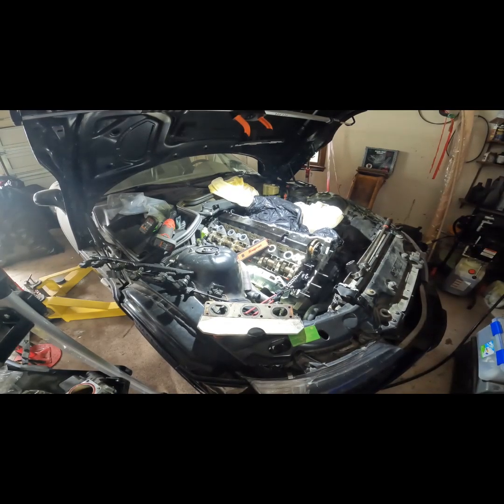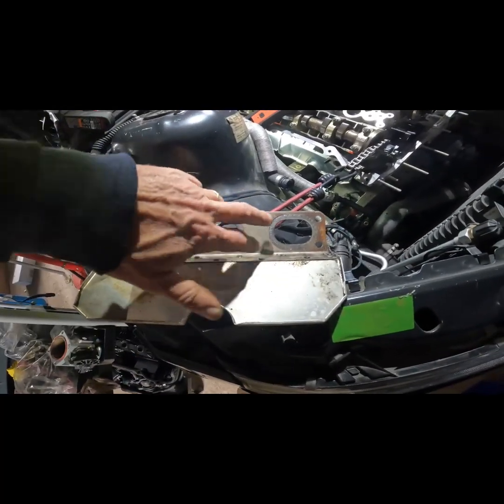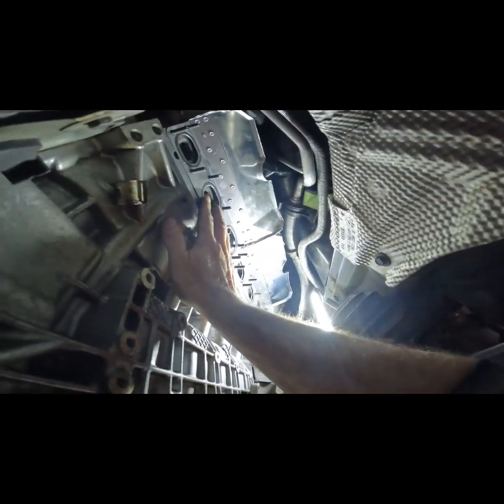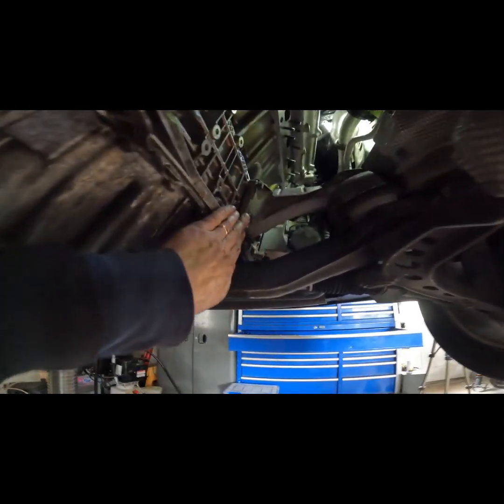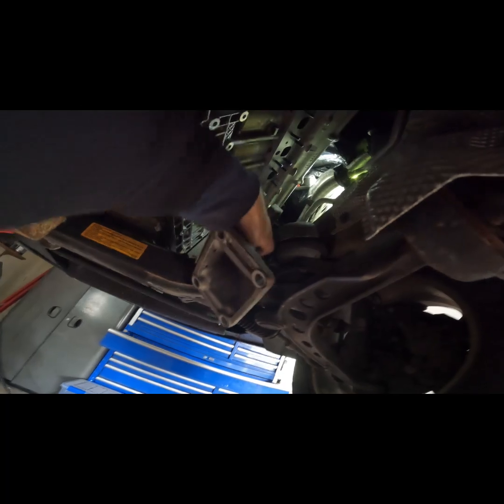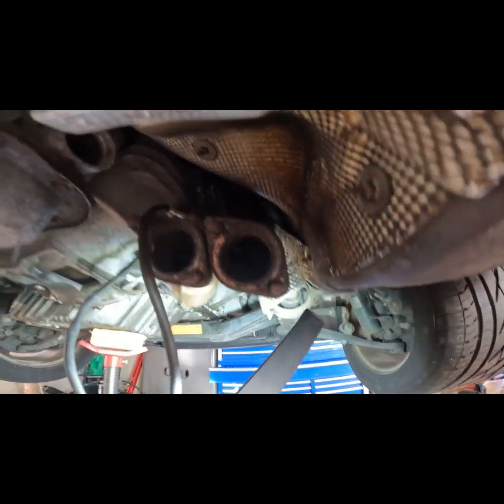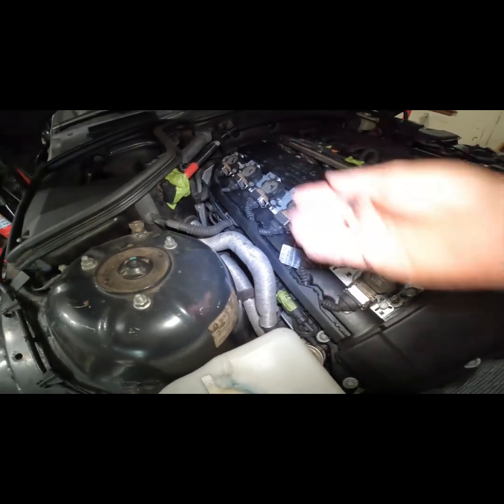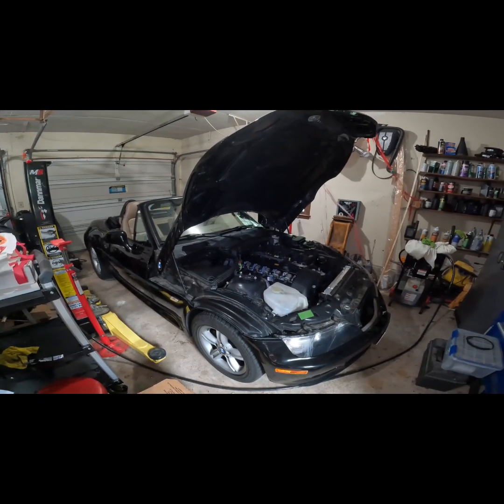BMW Z3 M54 Engine Exhaust Manifold Catalytic Converter Installation Guide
Welcome to AskTheCarExperts!

In this video, I walk you through the step-by-step procedure for installing a catalytic converter on the exhaust manifold, including the heat shield with integrated gasket, on a BMW Z3 with the M54 engine. Catalytic converters are crucial for reducing emissions and ensuring your vehicle runs smoothly. Follow along as we demonstrate the tools needed, the parts required, and the detailed installation process to help you complete this job successfully.

This installation is part of my engine repairs, due to an engine overheat that included removal of the cylinder head and performed repairs on the block threads and full cylinder head rebuild.

Whether you're a DIY enthusiast or a seasoned mechanic, our goal is to provide clear instructions and tips to make your automotive projects easier. If you have any questions or suggestions for future content, please leave them in the comments below.